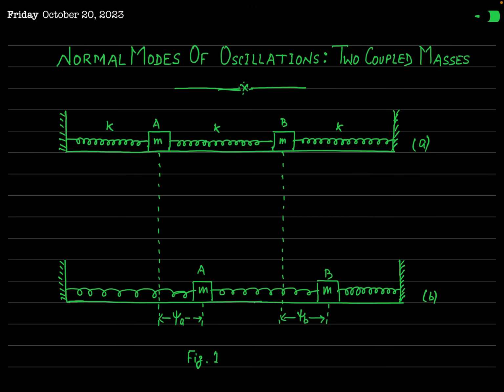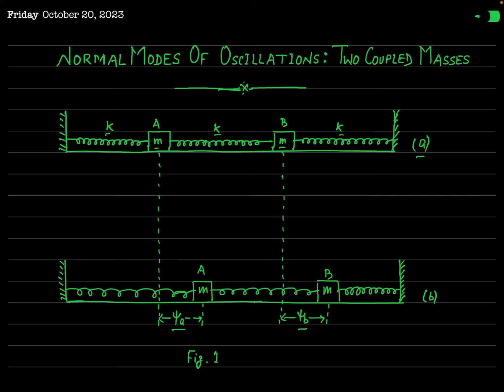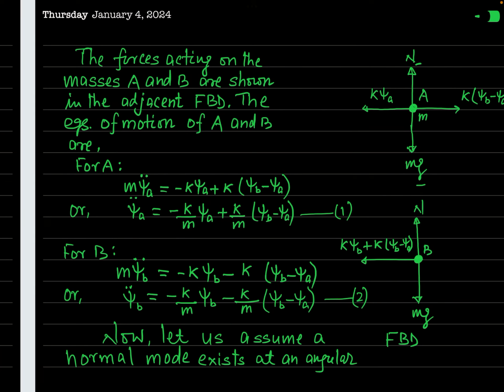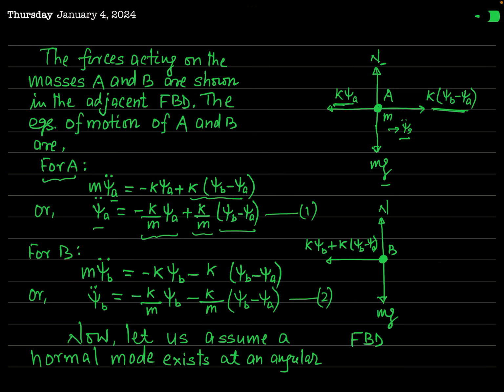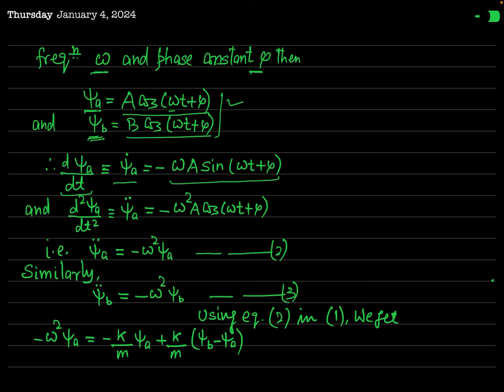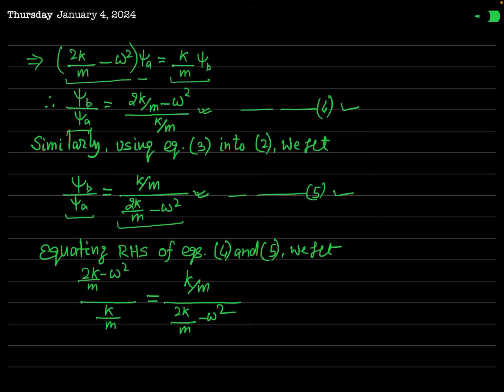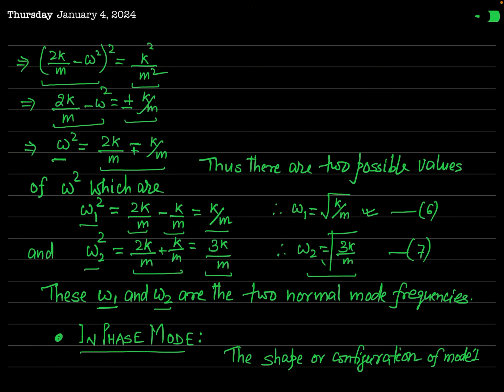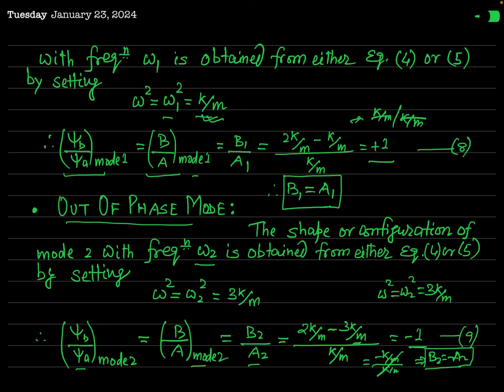Waves and Oscillations - Two Coupled Masses : Normal Modes of Longitudinal Oscillations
The simplest example of two coupled masses , in which the two masses are connected by three linear springs has been taken. The two masses are equal and the three springs are identical. The system is capable of longitudinal as well as transverse oscillations. The problem of longitudinal oscillation has been discussed. Solving the differential equations of motion it is found that the system oscillates in two modes-Symmetric or In-phase mode and Antisymmetric or out of phase mode. The frequency of the symmetric mode is equal to (k/m)1/2 and that of antisymmetric mode is (3k/m)1/2. The shape or configuration of the symmetric mode is equal to +1 and that of antisymmetric mode is -1.